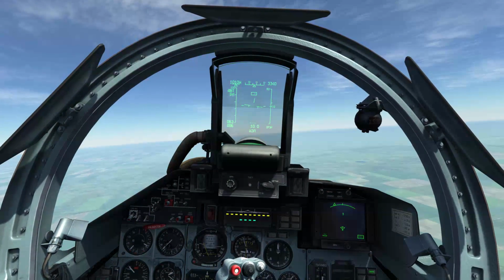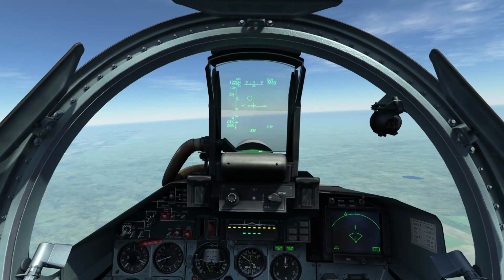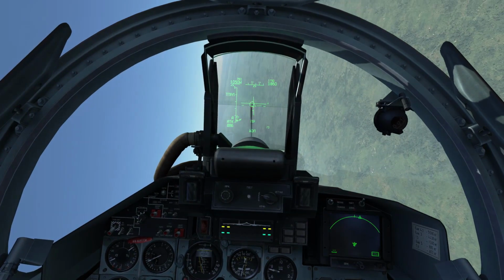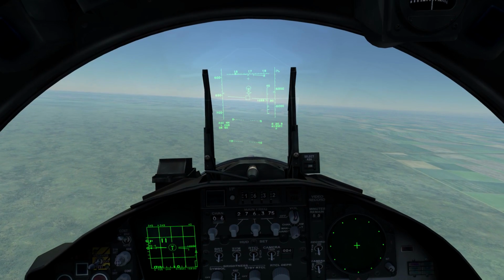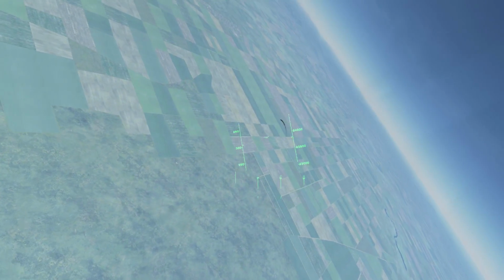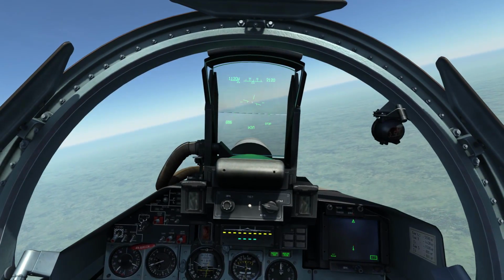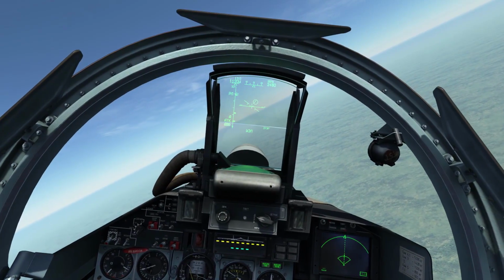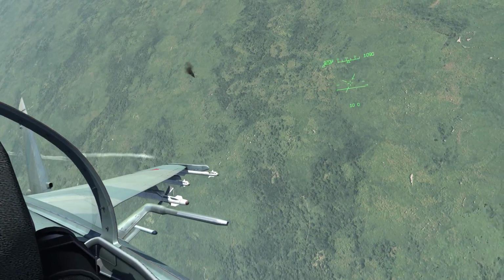DCS SU-27 How to BVR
Time for another tutorial. This time I am tackling BVR fighting in the SU-27.